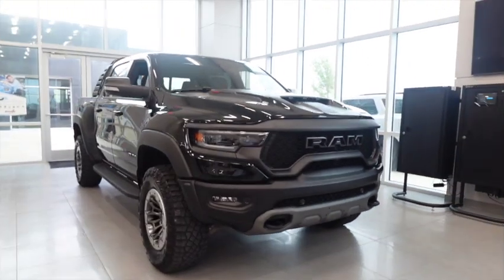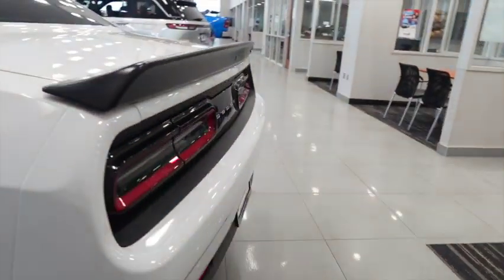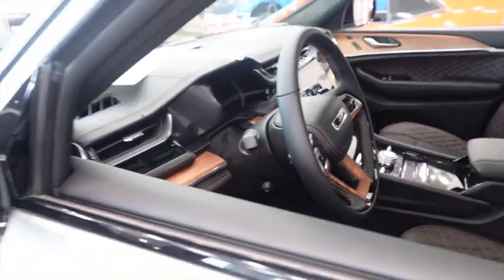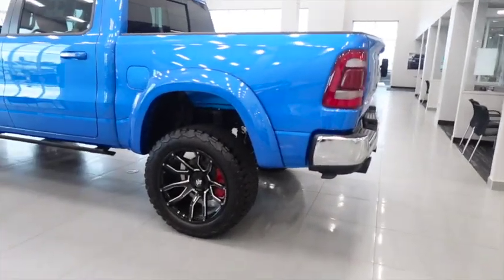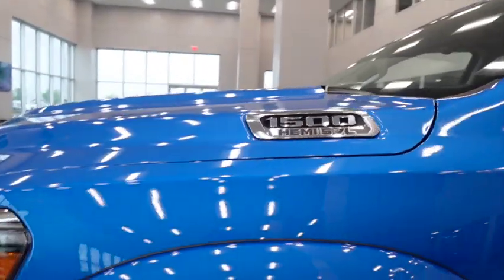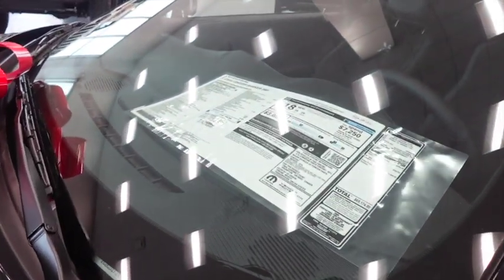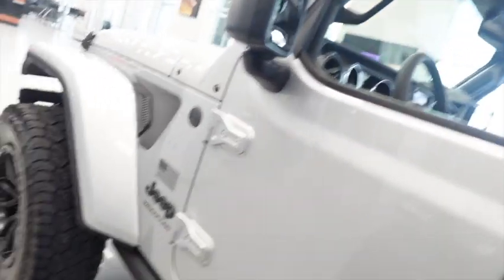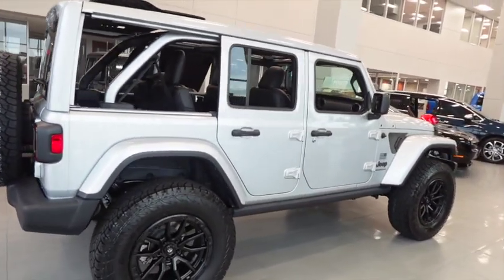Checking out the 392 Scat Pack!!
Trip to the dealership, for a oil change, turns into me very interested in buying a Dodge Challenger 392 Scat Pack.